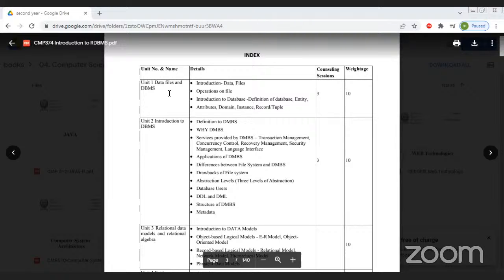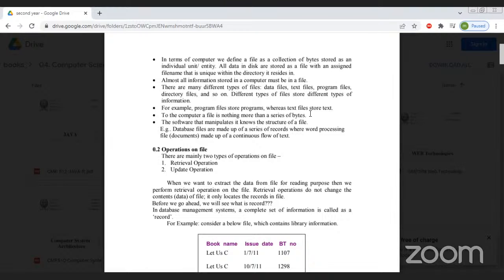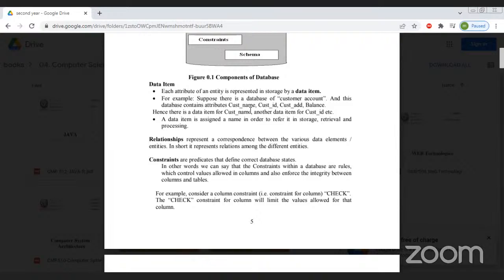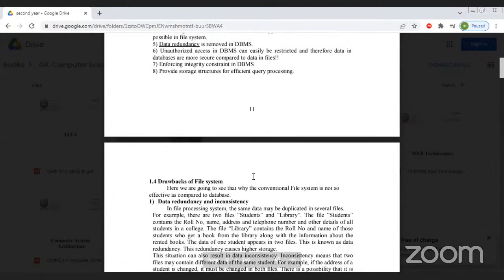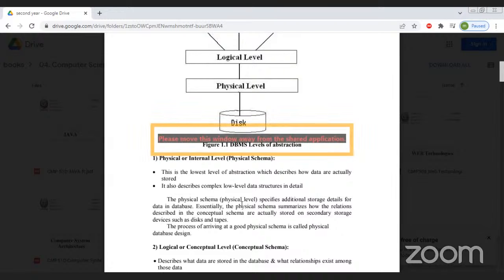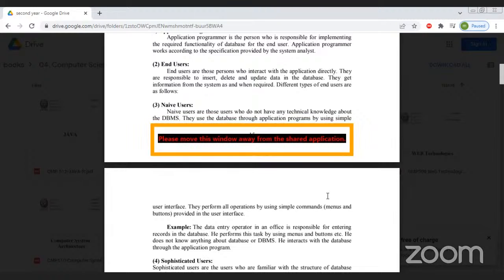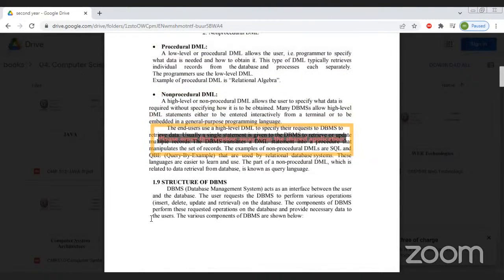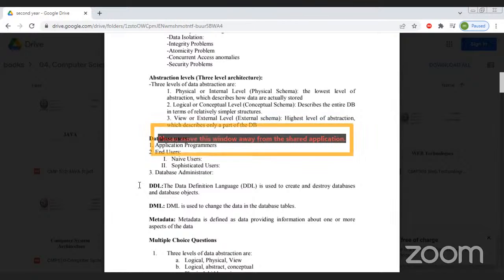SYBCA CMP 509 DBMS